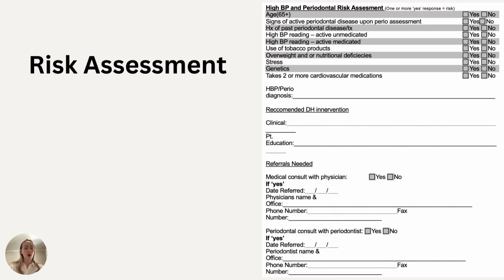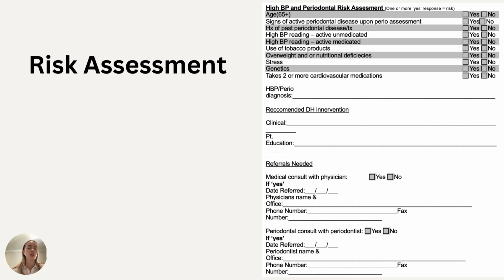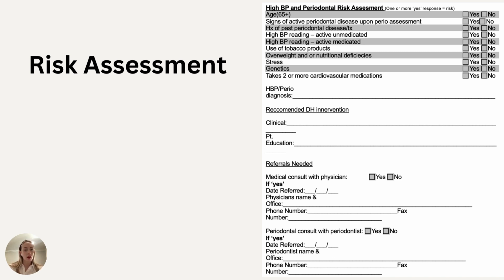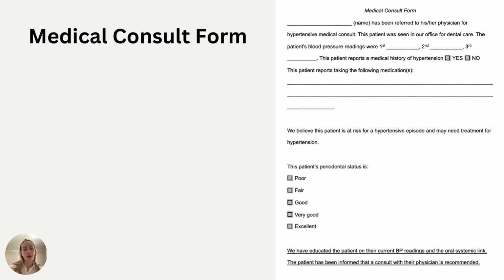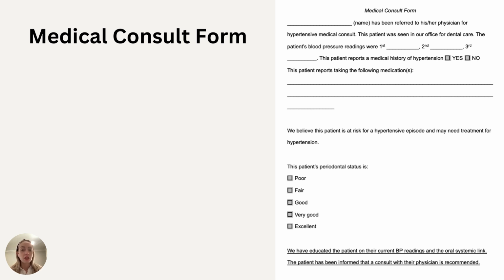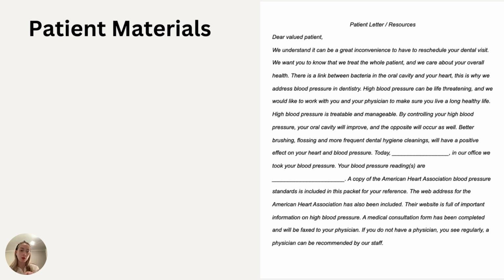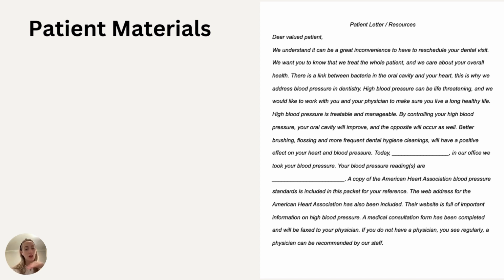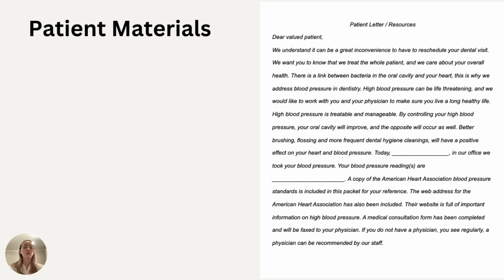Hypertension in the Dental Office Toolkit Part 2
This video is an overview and introduction to the "Hypertension in the Dental Office' toolkit and the documents it contains. Enjoy the video!